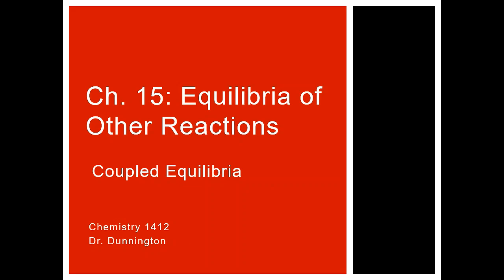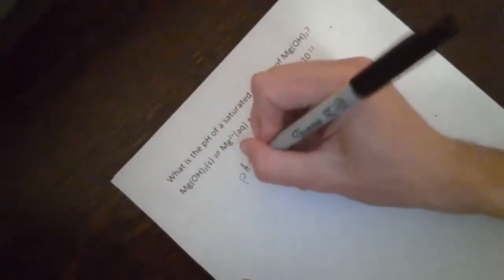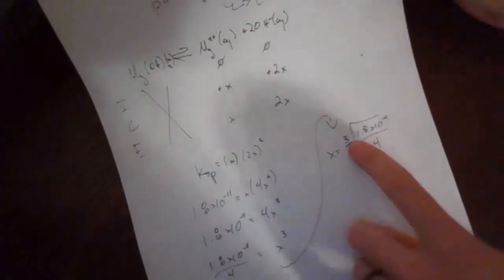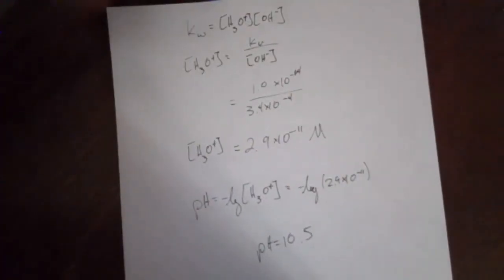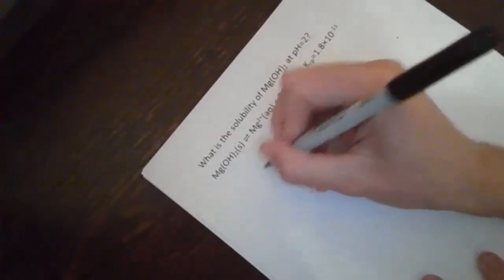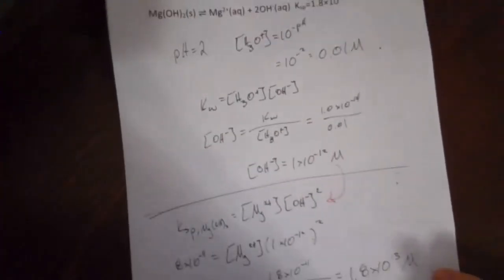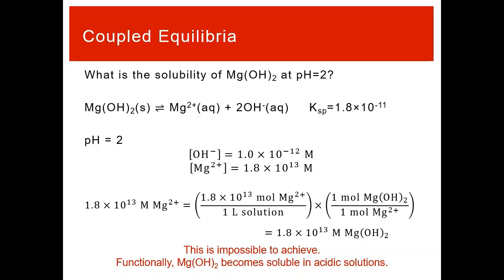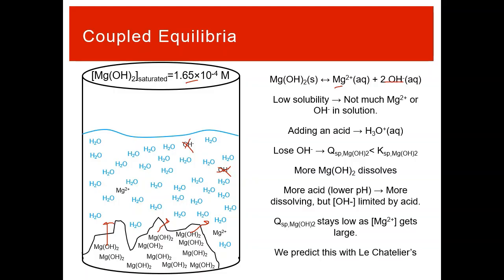CHEM 1412 Lecture 3/19-3/20 Part 4: Coupled Equilibria